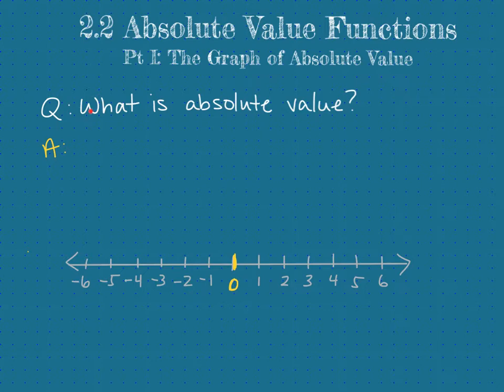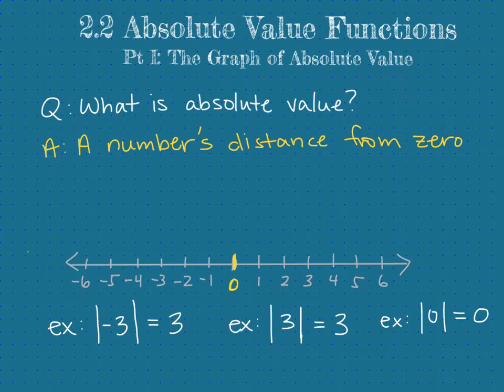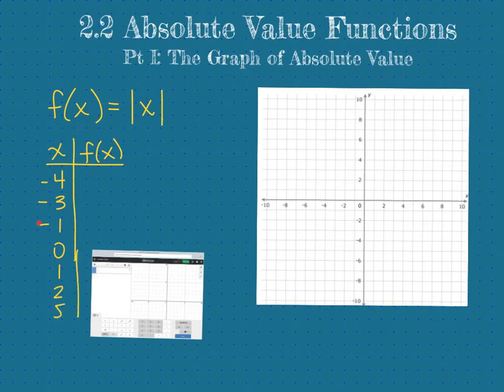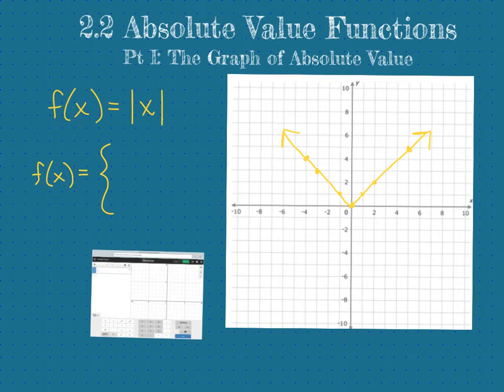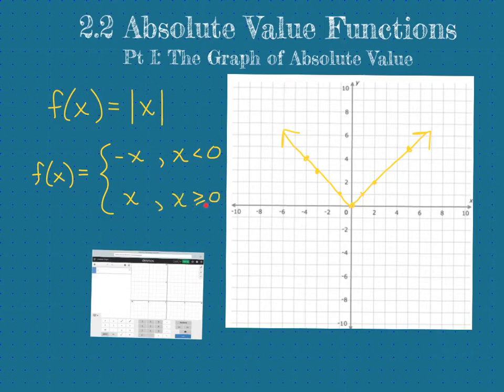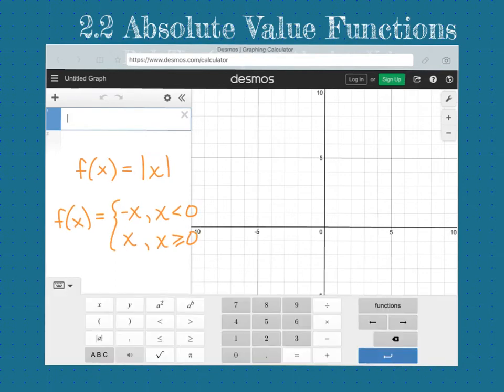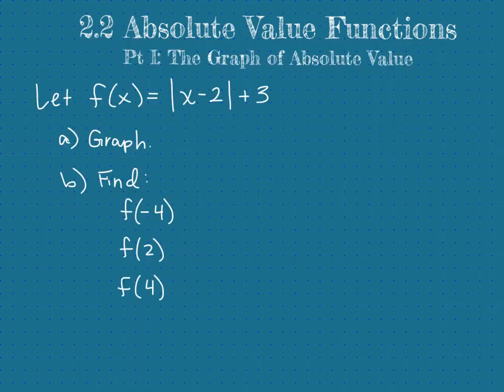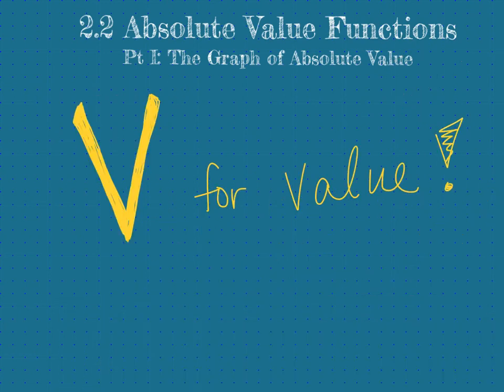2.2 Absolute Value Functions Pt I Graph of Absolute Value